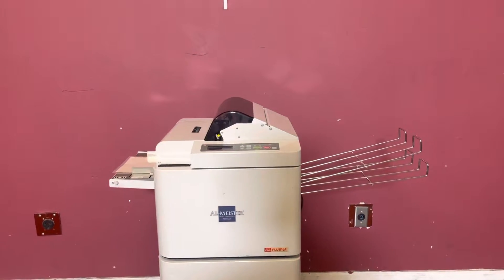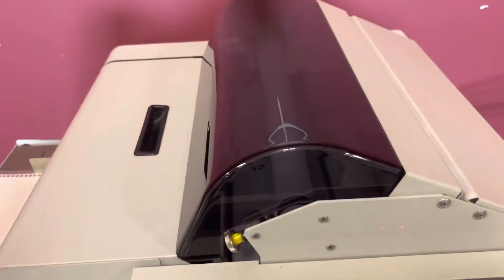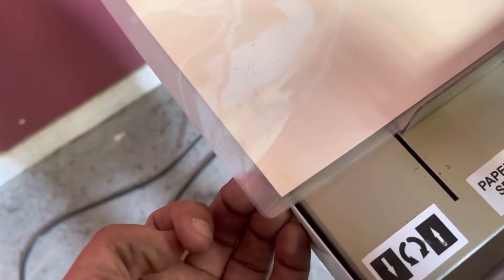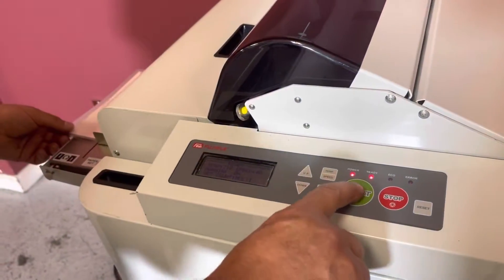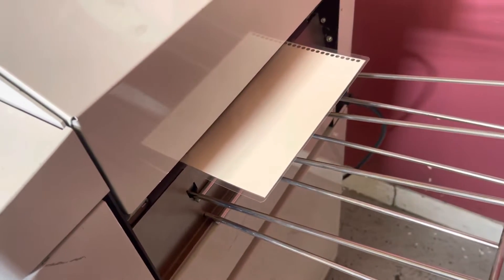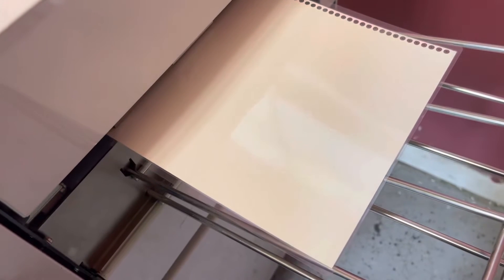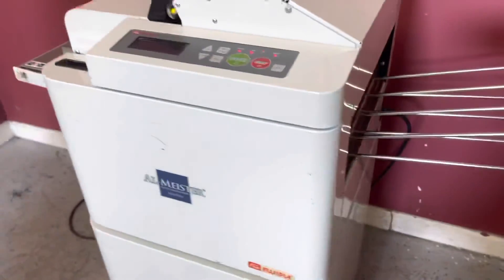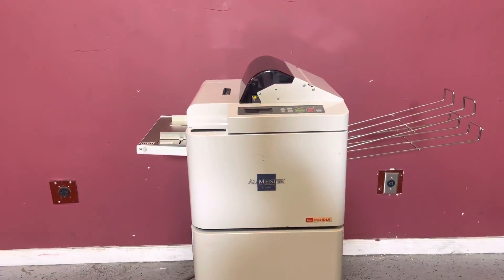Fuji ALM 3220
Fuji ALM3220